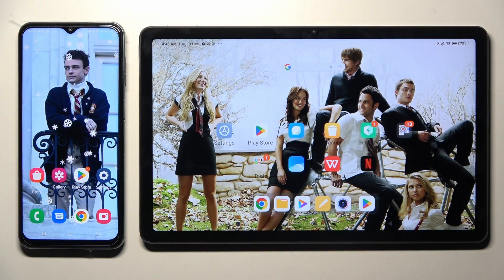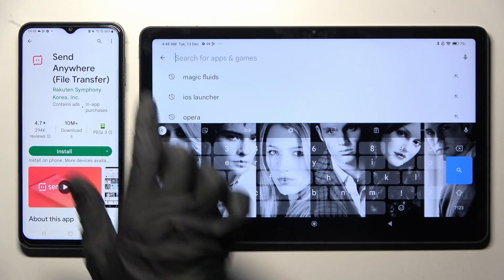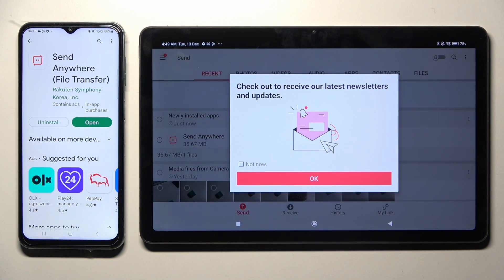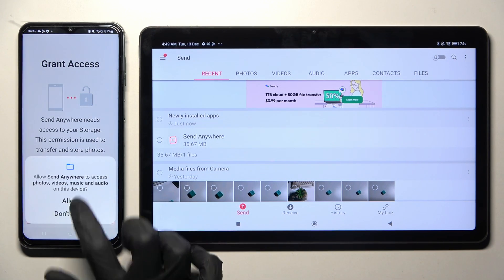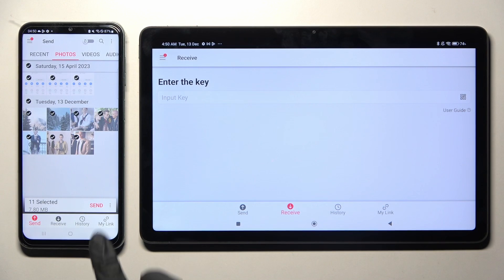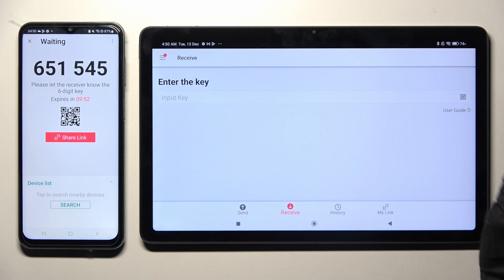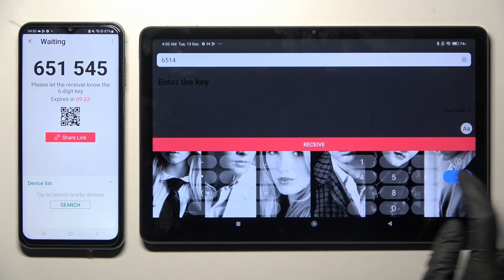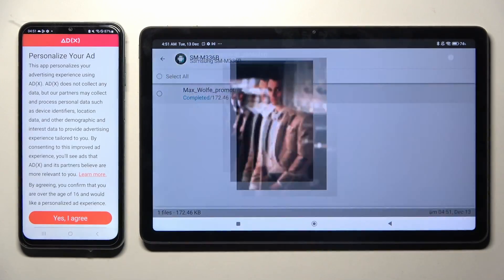How to Transfer Files from SAMSUNG Device to XIAOMI Redmi Pad - Send Anywhere App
Learn more about the XIAOMI Redmi Pad:
Send Anywhere is a free and convenient Play Store app that provides you with an opportunity to reliably and swiftly move files from the SAMSUNG device to your XIAOMI Redmi Pad tablet. Thereby, we are humbly inviting you to view this video and learn how to send files to the XIAOMI Redmi Pad device.

How to send files from the SAMSUNG device to the XIAOMI Redmi Pad? How to move files to the XIAOMI Redmi Pad tablet via Send Anywhere app? How to set up and use the Send Anywhere app on the XIAOMI Redmi Pad?